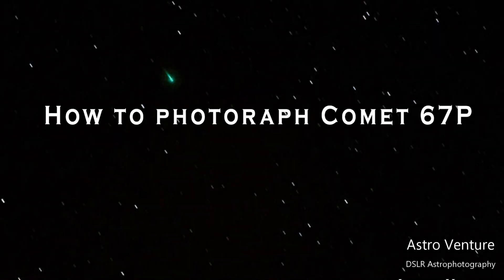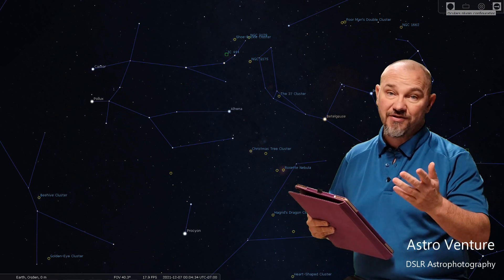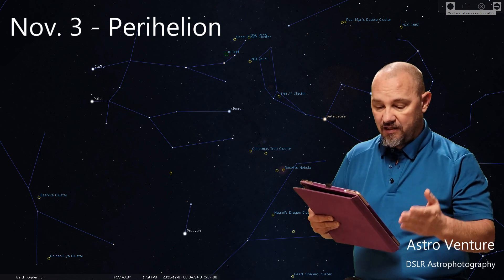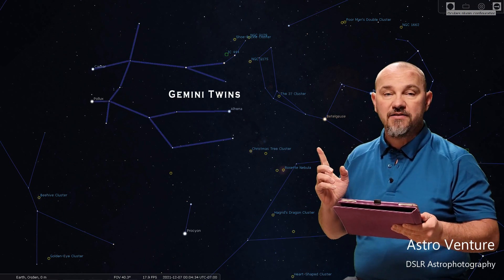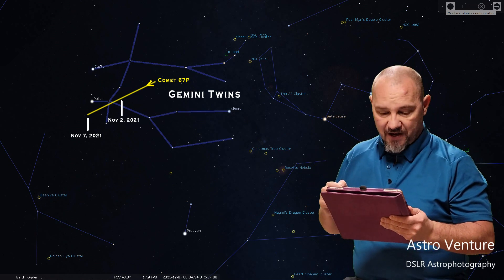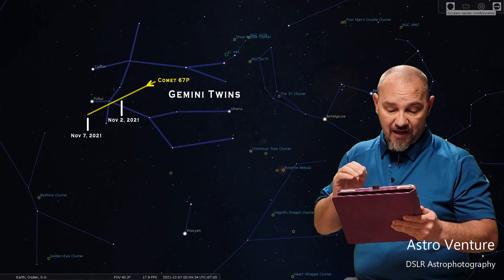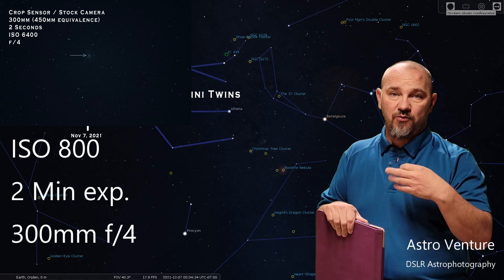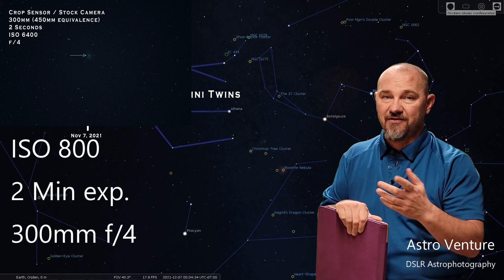How to photograph Comet 67P?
How to photograph Comet 67P? This comet will be reaching its peak within the week. In this video, I discuss the ballpark settings to capture this first-ever landed-on comet.